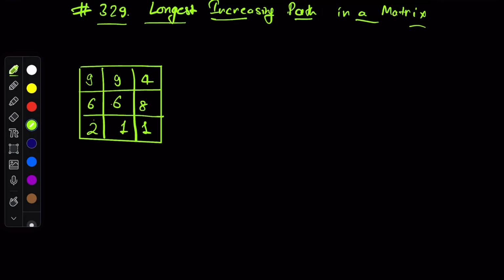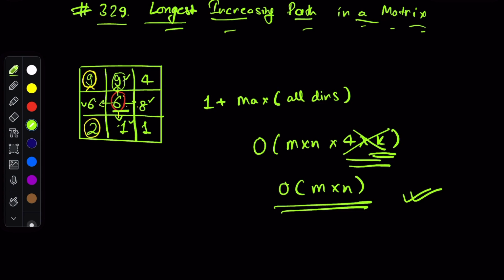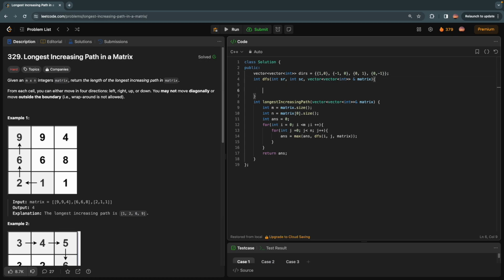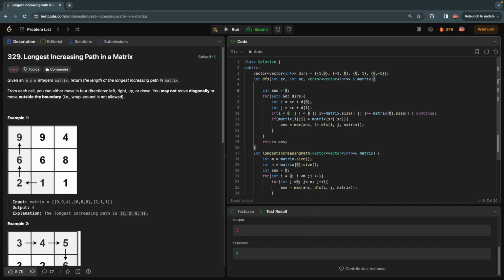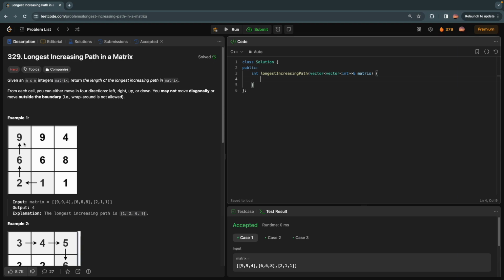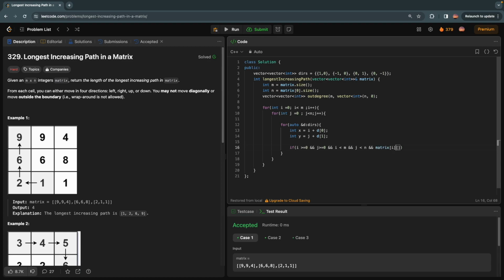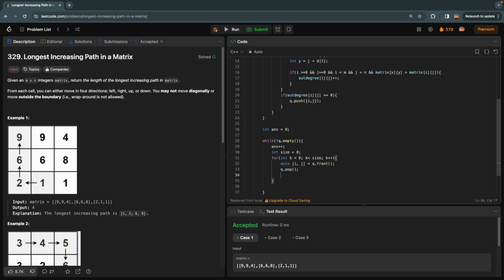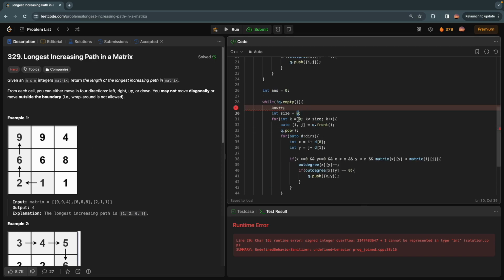329 || Longest Increasing Path in a Matrix || Leetcode Hard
Given an m x n integers matrix, return the length of the longest increasing path in matrix.

From each cell, you can either move in four directions: left, right, up, or down. You may not move diagonally or move outside the boundary (i.e., wrap-around is not allowed).